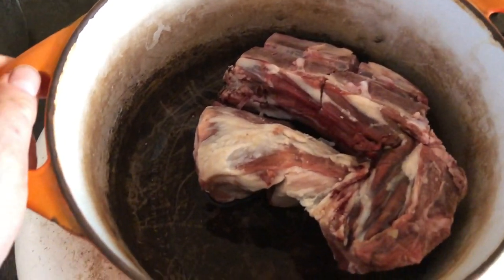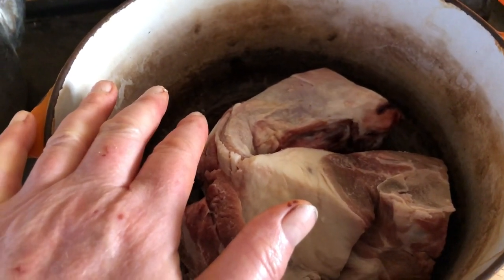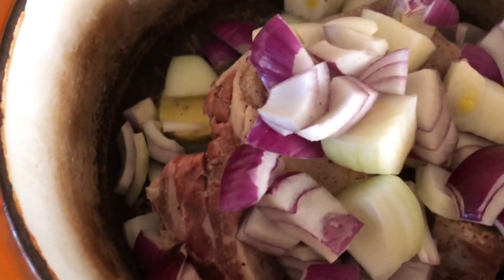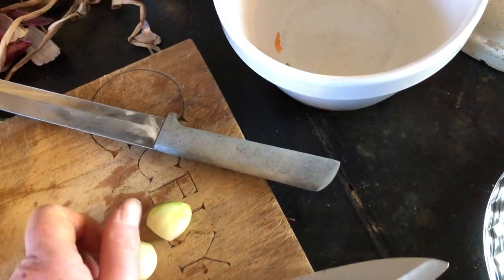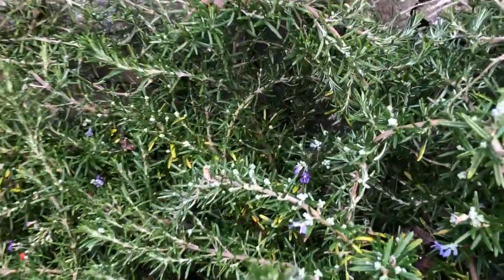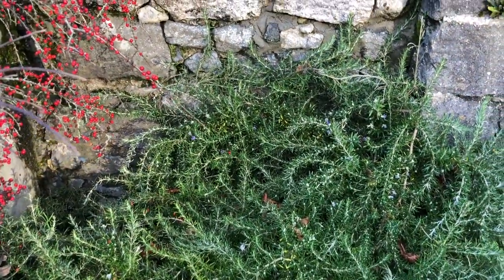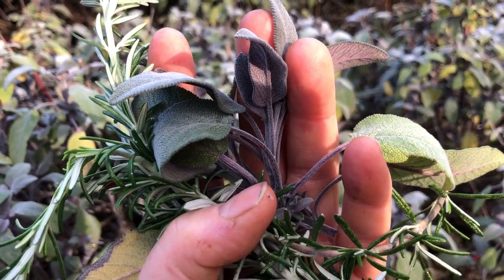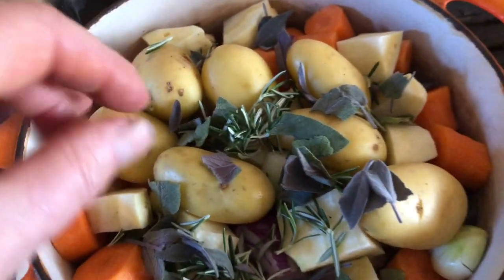Cooking on the Aga: Slow cook a cheap cut of meat, neck joint into stew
The neck joint is a very inexpensive cut of meat that can easily be turn into a delicious stew with only a few simple ingredients.
Neck of lamb or mutton, carrots, red/white onions, garlic, baby potatoes, chunk of butter, salt, pepper, rosemary, sage. You can use turnip if you don't have access to tardo